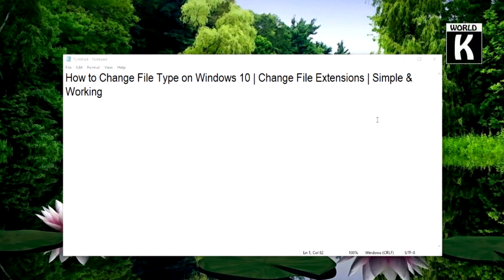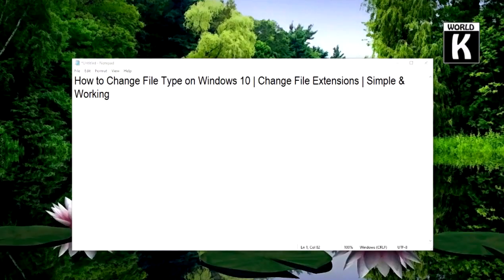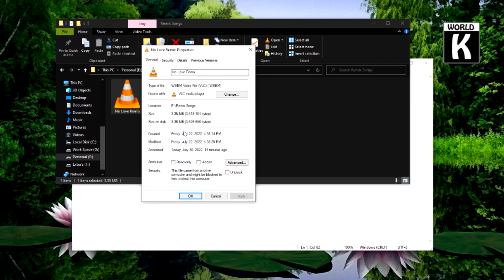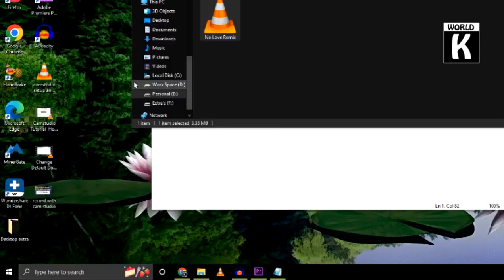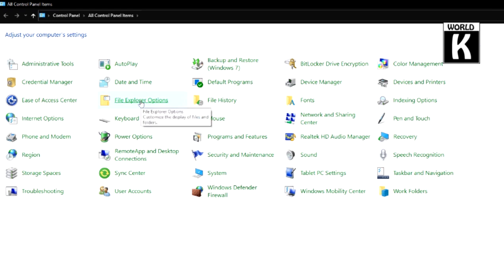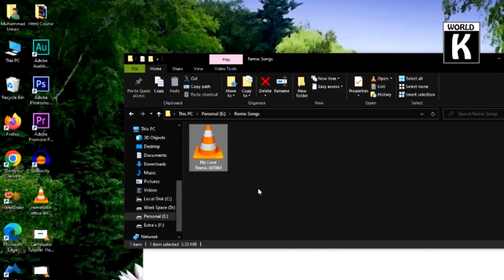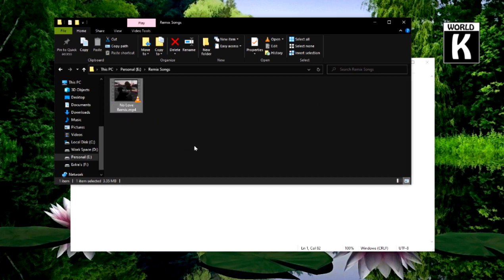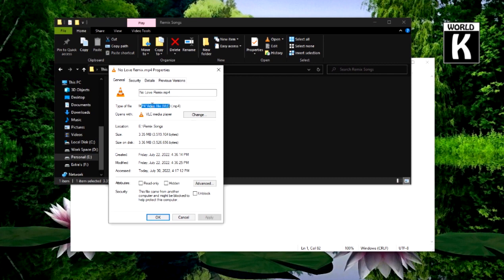Change File Type on Windows 10 | Change File Extensions | Simple & Working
Learn How to change file type on windows 10 | change file extensions | simple & working by kw tech official - English.  This video tutorial is about "How to Change File Type on Windows 10 | Change File Extensions | Simple & Working"

Steps:-

Step 1, Click the Start menu. This is the round icon that is on the bottom left corner of your screen.
Step 2, Type "folder options" (without the quotes). Click the line "Folder Options" that appears at the top of the Start menu.
Step 3, A dialog box with the title "Folder Options" will appear. Click the "View" tab at the top of the window.
Step 4, Click to uncheck the box for "Hide extensions for known file types".
Step 5, Click the "OK" button at the bottom of the dialog box.

File Extension is that which identifies the file type. If you are a regular Windows user, then it is not at all a problem to identify the file type. For it is very important to see file extension to identity the type of file you are trying to open from a security point of view. So in this post, we will see how to hide or show File Extensions in Windows 10/8/7 and why you should show them.

The default setting for Windows is to not display a file's extension, which is the last period in a file name followed by 2 or 3 letters. Therefore, when viewing files in Windows you would only see the portion of the file name that precedes the last period in it. To show what this means, if you have a file called test.doc.txt, Windows will only display test.doc. From this file name, you would then assume this is a Word document because it looks like it has a .doc extension. In reality, though, when you double-click on it, it would instead open in Notepad because its true, but not visible, extension is actually .txt, which corresponds to a text file. Even more serious is the fact that many malware creators create their infection files so that they exploit this default setting. They do this by distributing files that appear to be harmless, but are in fact an executable file that will execute when you attempt to open it.

Each file in your Windows operating system has an extension in its filename, eg. .txt, .doc, etc. These extensions are used to identify the program, with which, windows can open this file. You can set or change these file associations in your Windows. In Windows XP you had this setting to change file type associations in Folder Options. In Windows 10, Windows 8, Windows 7 and Windows Vista you don’t see it there, though.

For example, let's say you are sent an email with the zip file attachment and when you unzip it, you see that there is a file called presentation.ppt. From all appearances, this file appears to be a PowerPoint presentation, which are typically innocuous, and therefore you open it. On the other hand, if the viewing of file extensions was enabled, you would instead see that this file is called presentation.ppt.exe, which is strangely named executable and thus far more dangerous.

Not being able to see file name extensions only causes unnecessary confusion and security risks. With this in mind, this tutorial will explain how to display file extension in Windows XP, Windows Vista, Windows 7, and Windows 8.